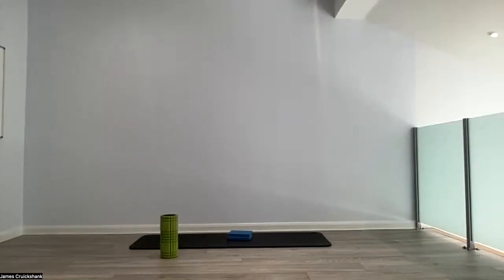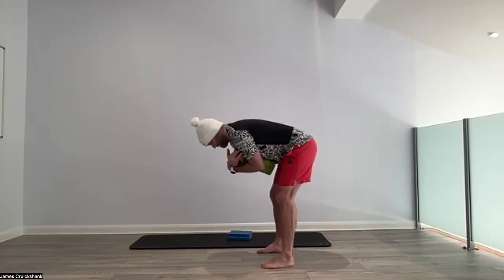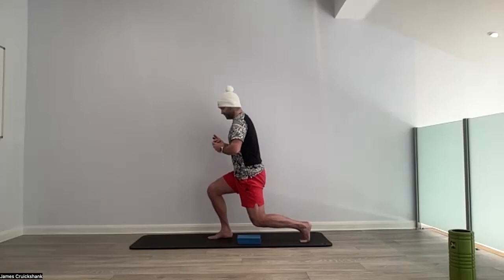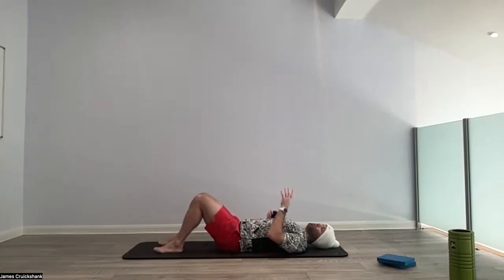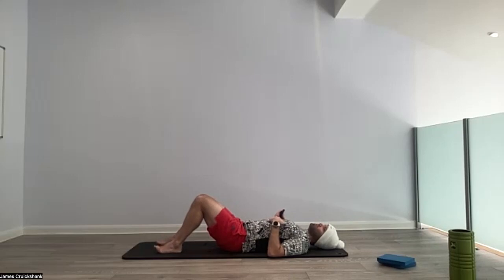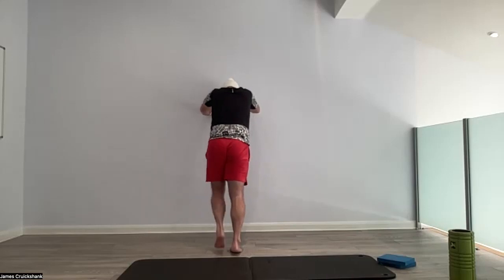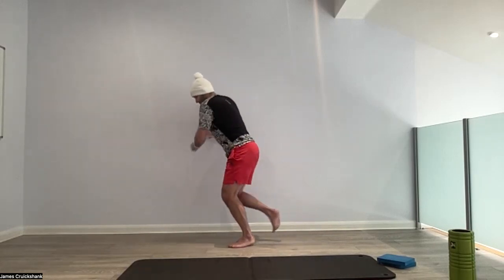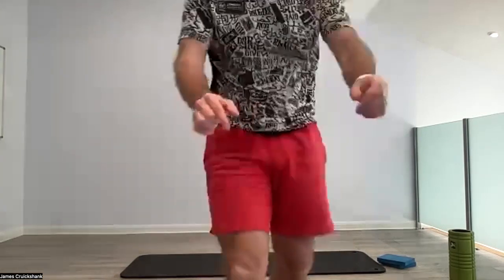Mastering Neuromuscular Strength for Runners: Boost Your Performance and Prevent Injuries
In this video, we will dive into the science of neuromuscular strength and how it can benefit runners. We will explore the key principles behind neuromuscular training and demonstrate exercises that can help you build strength, speed, and endurance. You'll also learn how to prevent common running injuries by strengthening your muscles and improving your body's overall mechanics. Whether you're a seasoned runner or just starting out, mastering neuromuscular strength can take your running to the next level. Join us for this informative and practical guide to boosting your performance and preventing injuries as a runner.